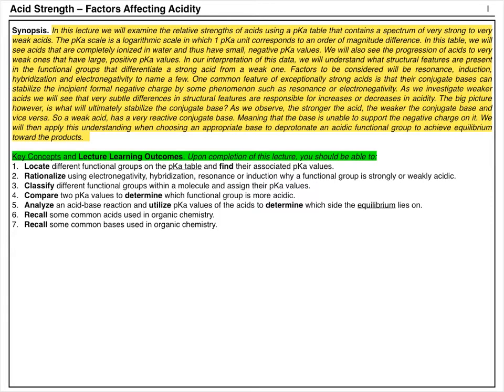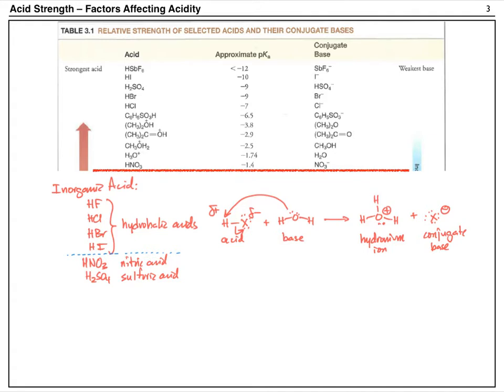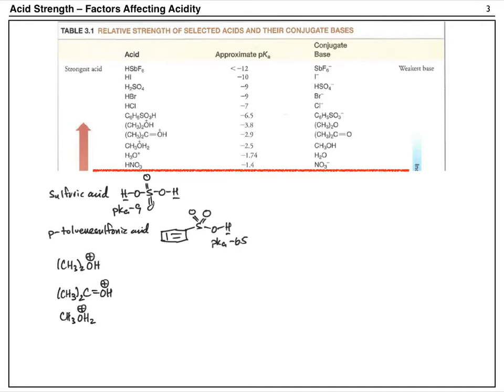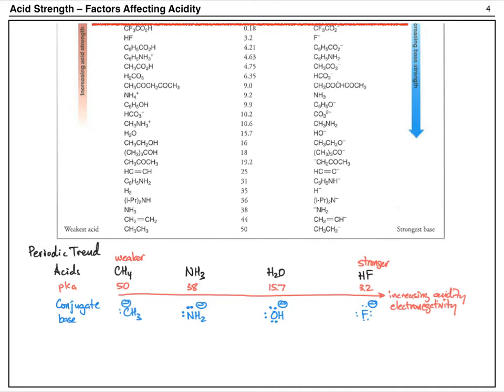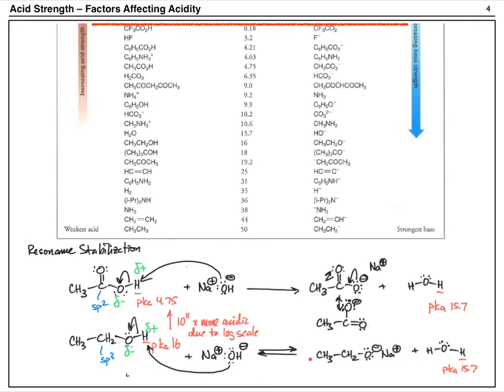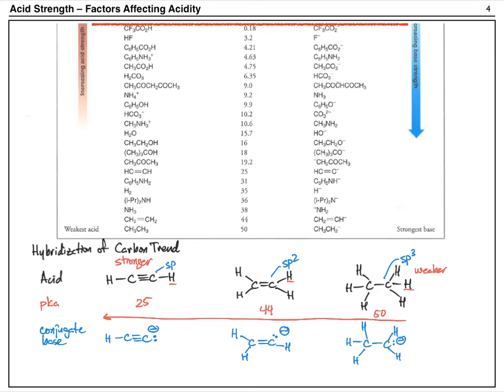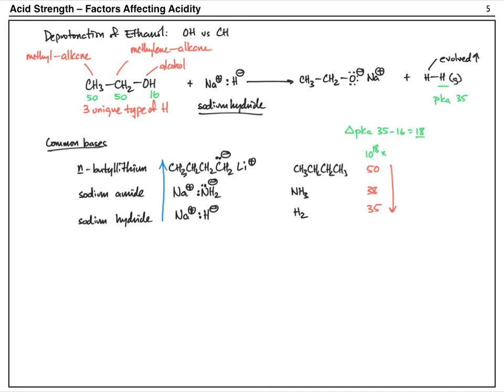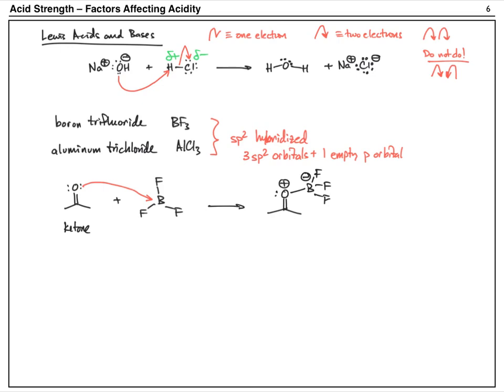CHE 255 L19 Acid Strength - Factors Affecting Acidity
Synopsis. In this lecture we will examine the relative strengths of acids using a pKa table that contains a spectrum of very strong to very weak acids. The pKa scale is a logarithmic scale in which 1 pKa unit corresponds to an order of magnitude difference. In this table, we will see acids that are completely ionized in water and thus have small, negative pKa values. We will also see the progression of acids to very weak ones that have large, positive pKa values. In our interpretation of this data, we will understand what structural features are present in the functional groups that differentiate a strong acid from a weak one. Factors to be considered will be resonance, induction, hybridization and electronegativity to name a few. One common feature of exceptionally strong acids is that their conjugate bases can stabilize the incipient formal negative charge by some phenomenon such as resonance or electronegativity. As we investigate weaker acids we will see that very subtle differences in structural features are responsible for increases or decreases in acidity. The big picture however, is what will ultimately stabilize the conjugate base? As we observe, the stronger the acid, the weaker the conjugate base and vice versa. So a weak acid, has a very reactive conjugate base. Meaning that the base is unable to support the negative charge on it. We will then apply this understanding when choosing an appropriate base to deprotonate an acidic functional group to achieve equilibrium toward the products.

Key Concepts and Lecture Learning Outcomes. Upon completion of this lecture, you should be able to:
Locate different functional groups on the pKa table and find their associated pKa values.
Rationalize using electronegativity, hybridization, resonance or induction why a functional group is strongly or weakly acidic.
Classify different functional groups within a molecule and assign their pKa values.
Compare two pKa values to determine which functional group is more acidic.
Analyze an acid-base reaction and utilize pKa values of the acids to determine which side the equilibrium lies on.
Recall some common acids used in organic chemistry.
Recall some common bases used in organic chemistry.